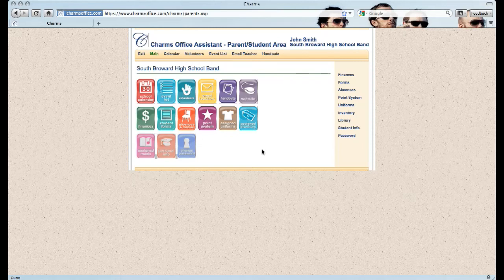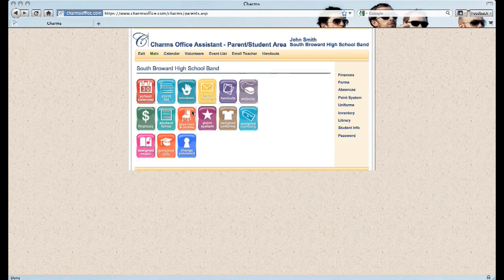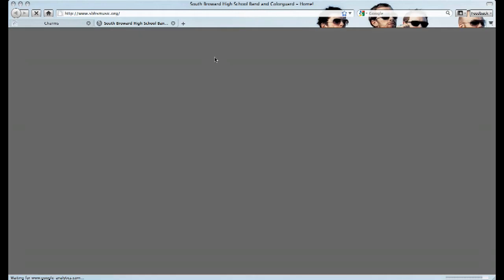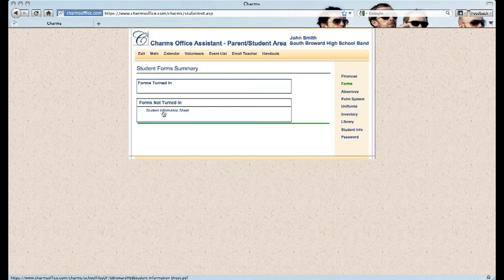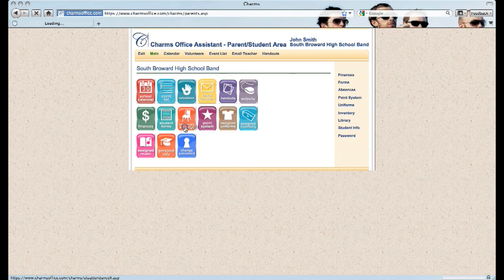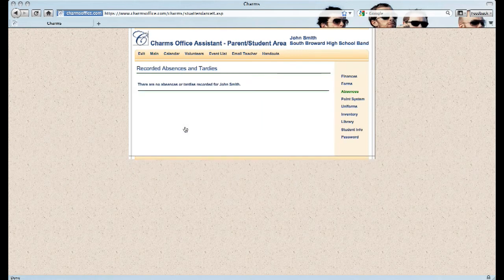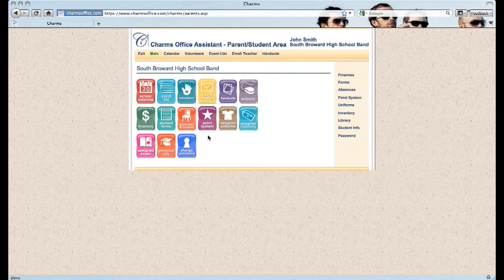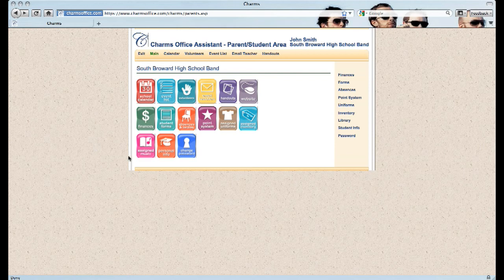Charms Office Final Video